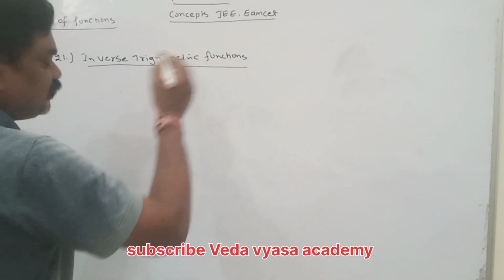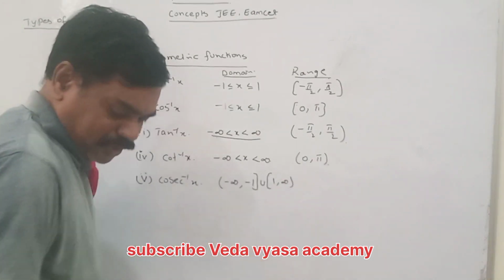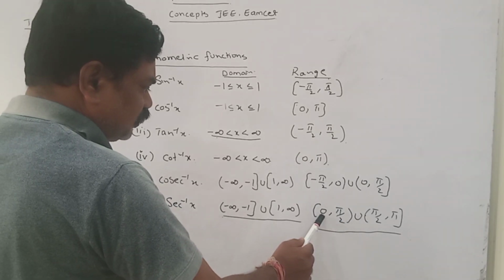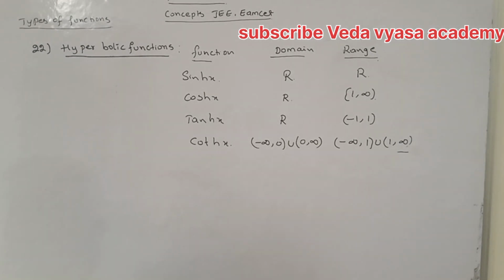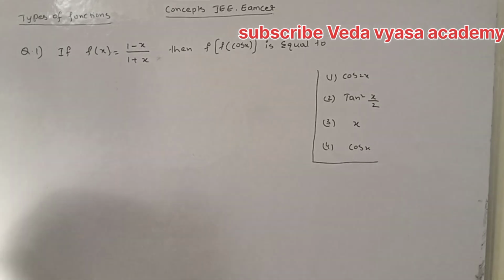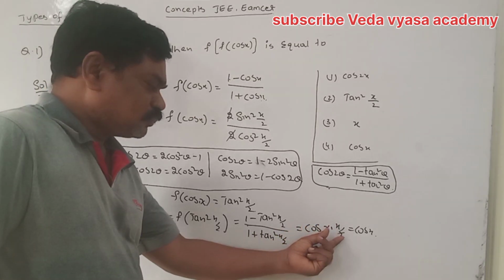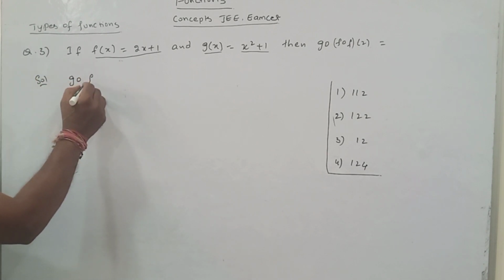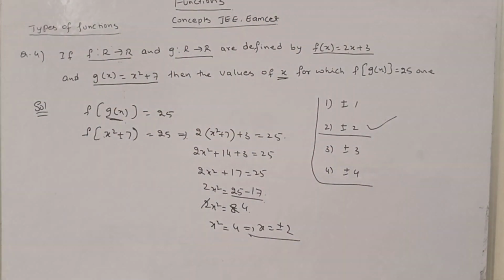Functions concepts | Level 1 problems| eapcet part 8@vedavyasaacademy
functions concepts problems Eamcet JEE mains advance#eapcetmaths